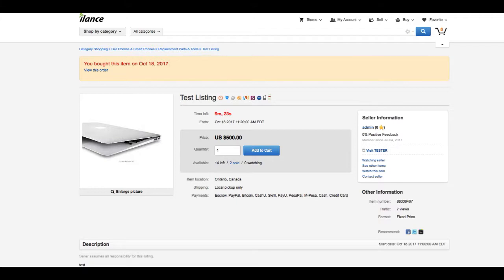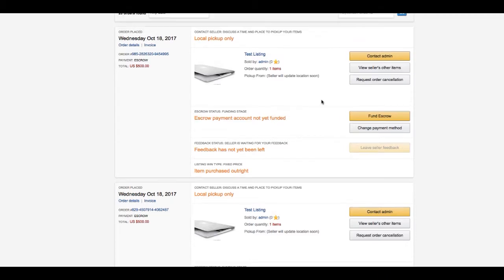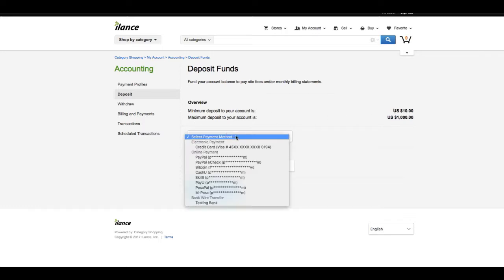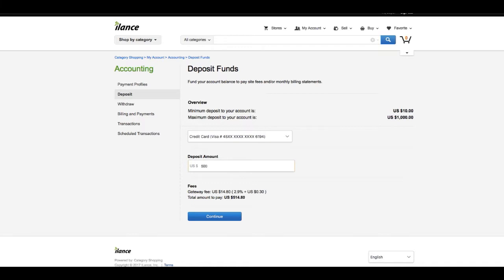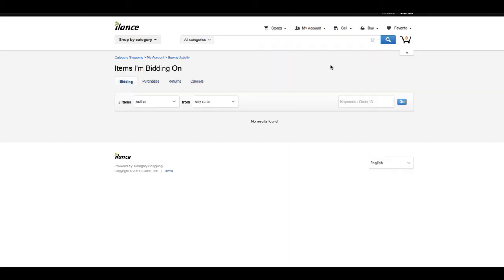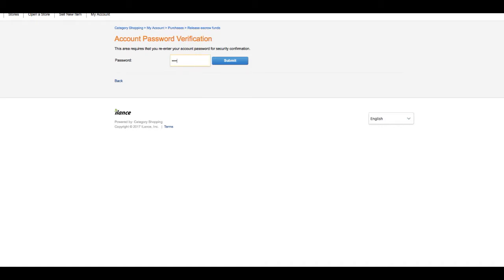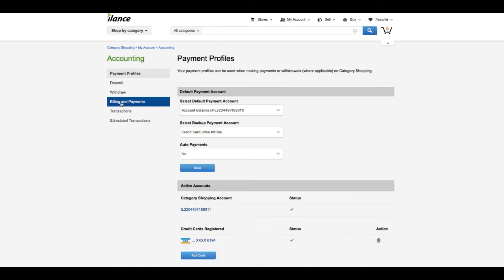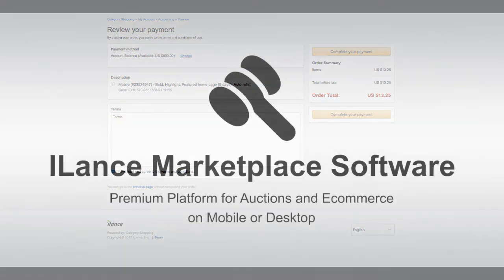Deposit Funds into Account Balance & Escrow Payments - ILance 5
Demonstration on how you can fund your online account balance with ILance 5 and secure payments through the built in escrow feature.